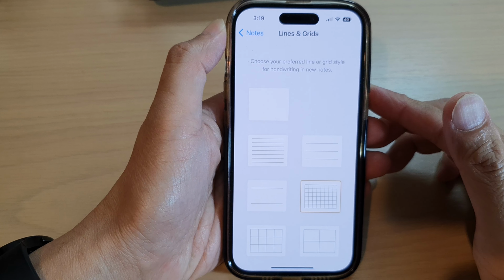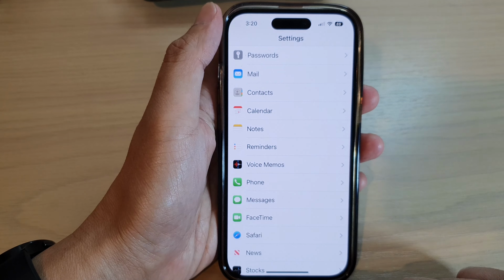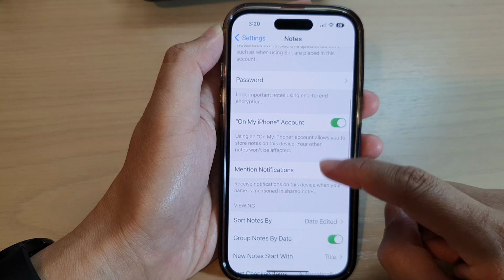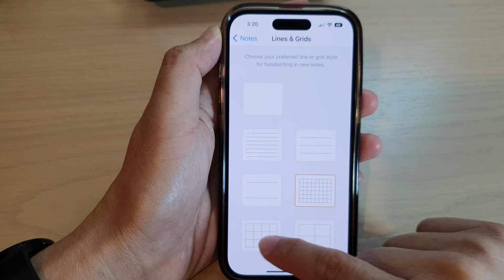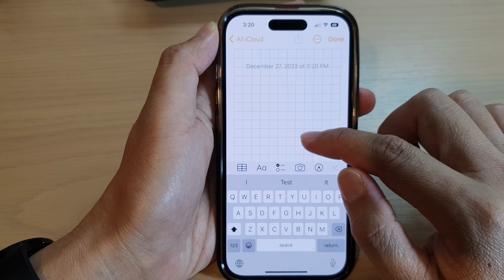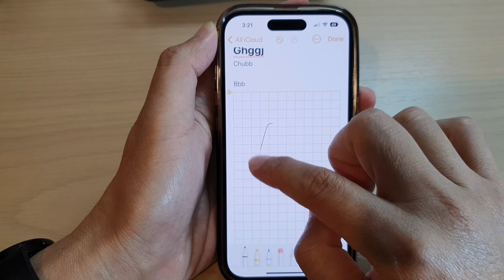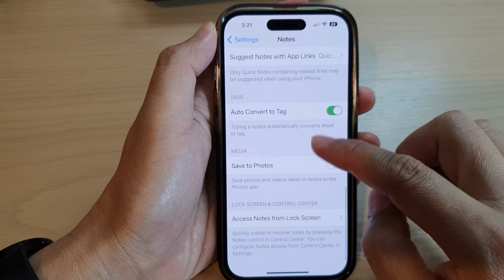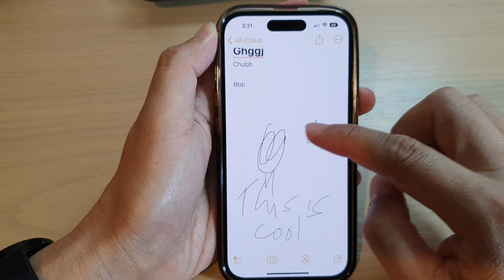iPhone 14/14 Pro Max: How to Set A Preferred Line Or Grid Style For Handwriting In New Notes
Learn how you can set a preferred line or grid style for handwriting in new notes on the iPhone 14/14 Pro/14 Pro Max/Plus.